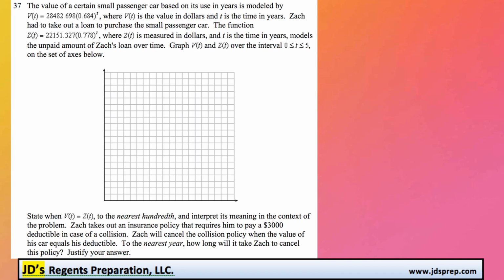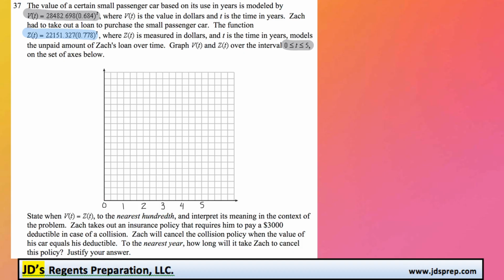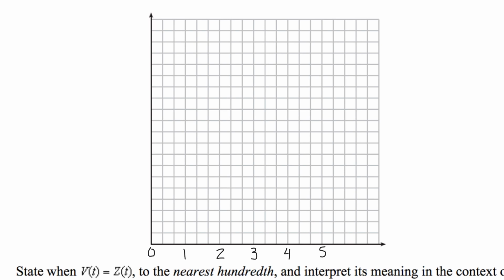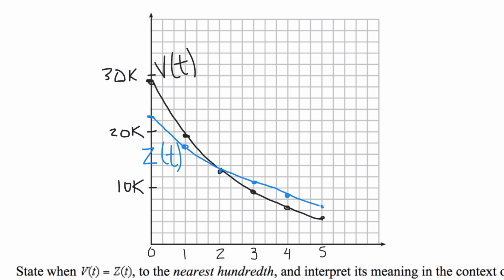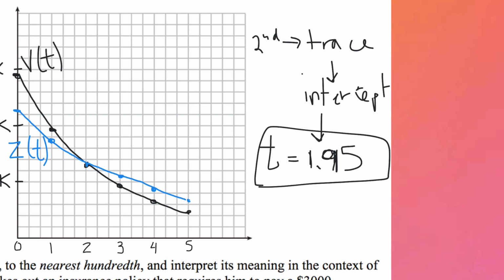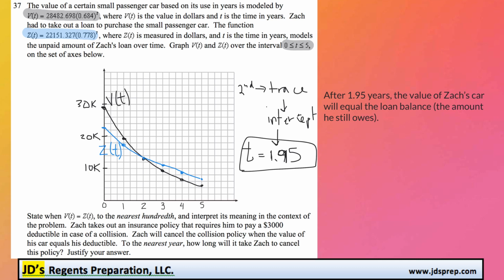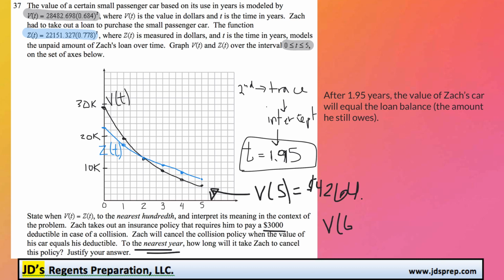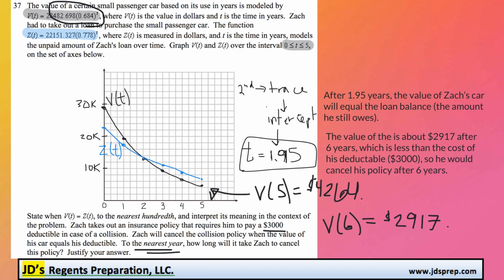Alg II 08 17 37